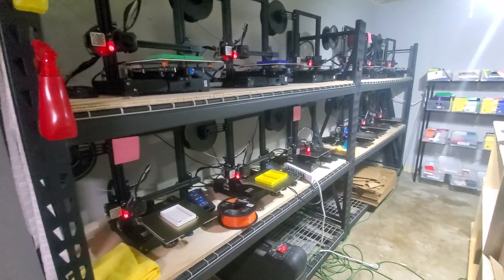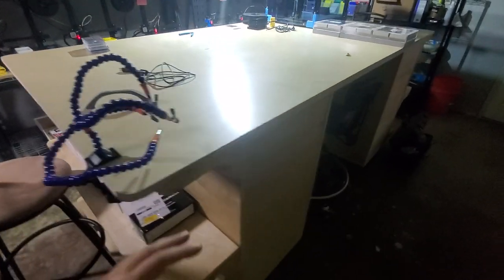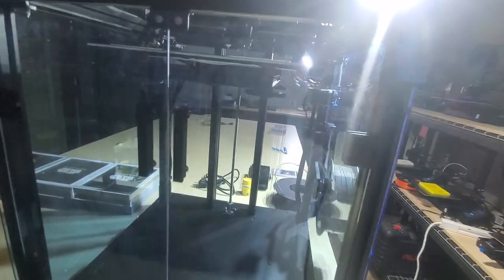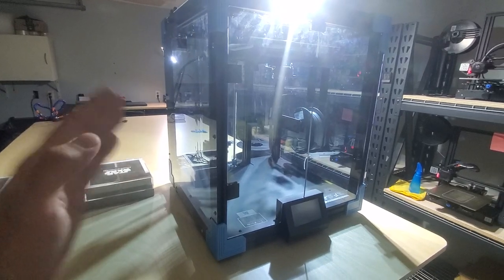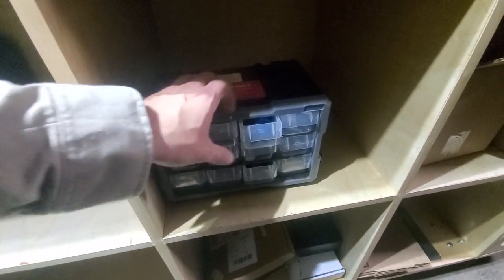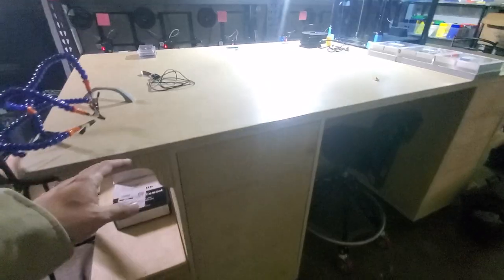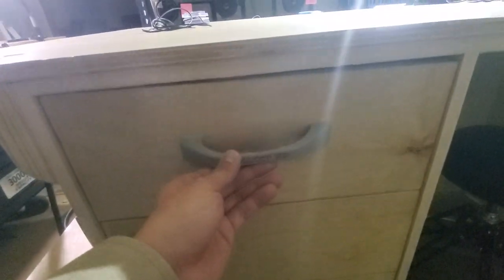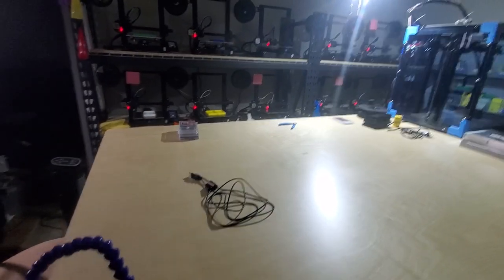Collect 3D update - Showing off my new custom made 3D Printing Workbench. Big thank you to you all!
Just a quick update for you guys!

Here is a thingiverse link to the work bench I have designed